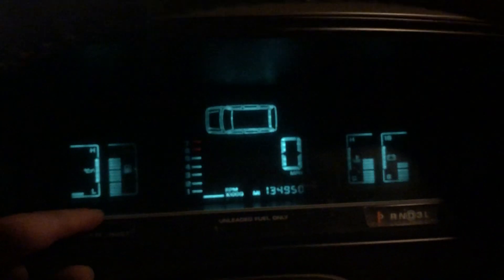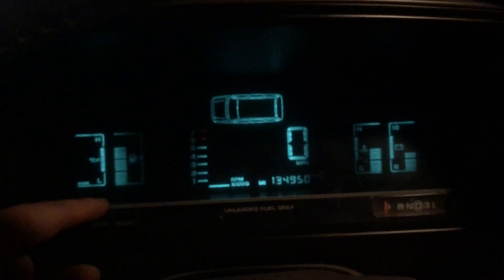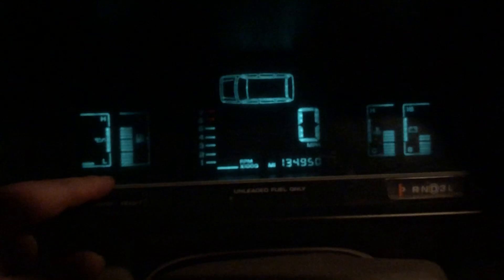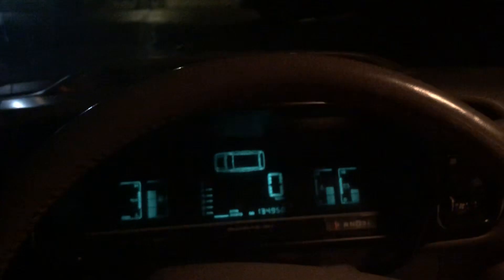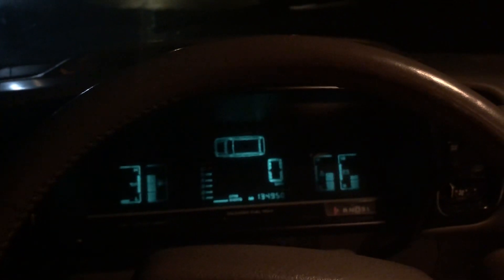Chrysler Town and country Digital￼ cluster test